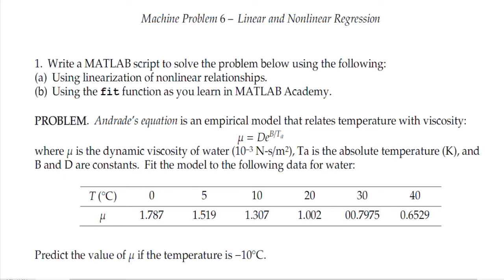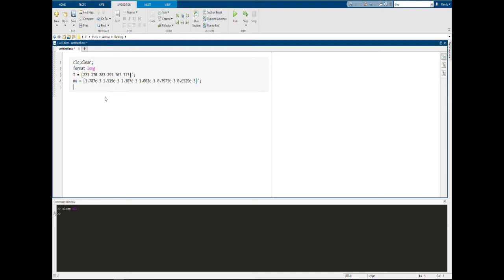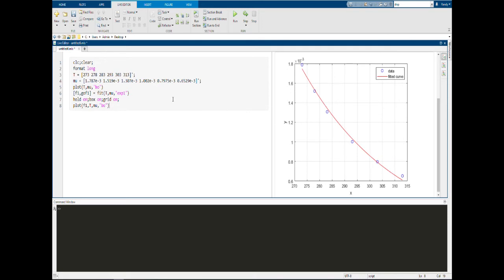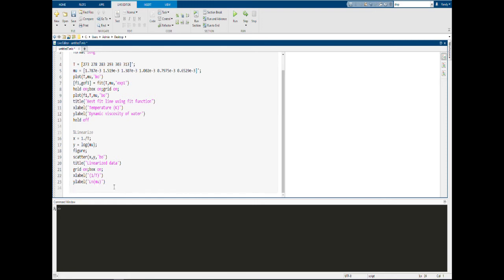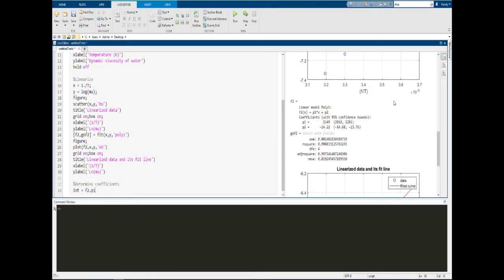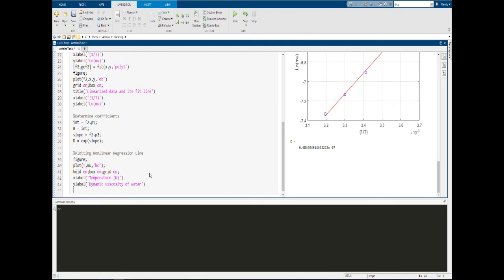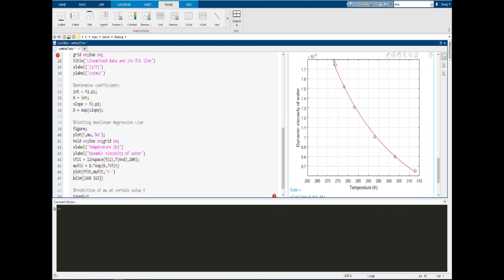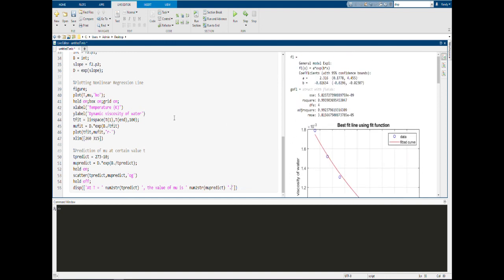Solving Problems Using MATLAB 6 (END)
Solving a Machine Problem related to Nonlinear Regression.
NOTE:
Sorry about the bad aspect ratio. For some reason the application used another  video quality to record the video.